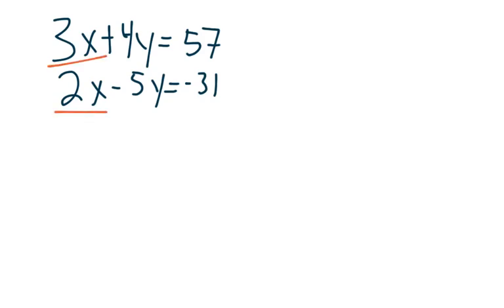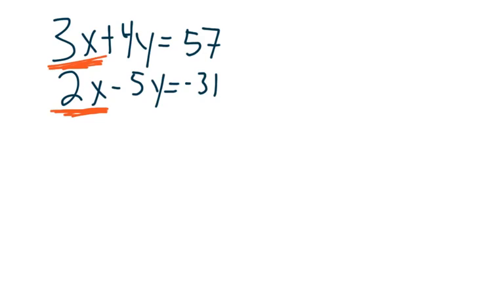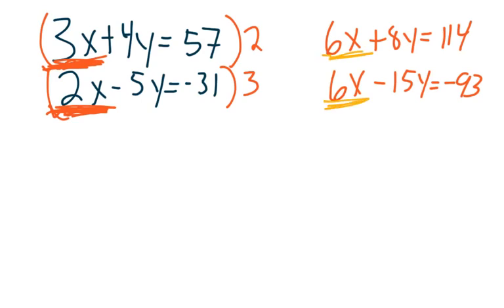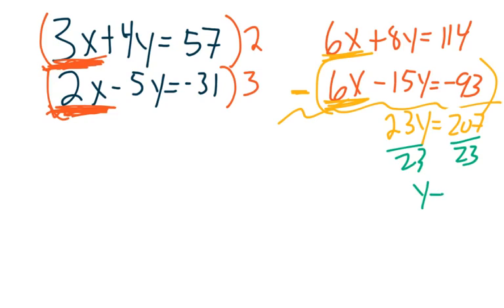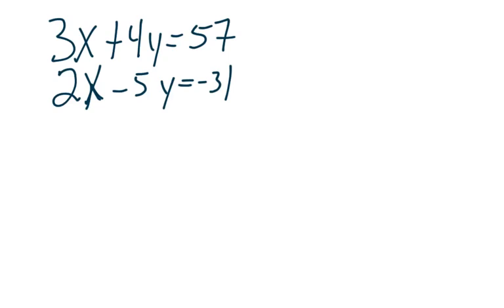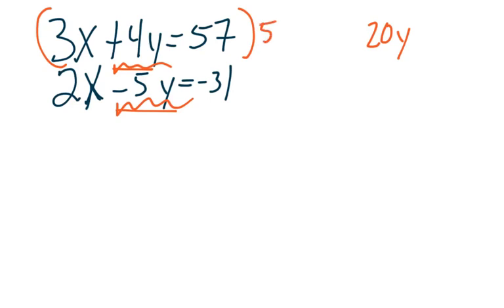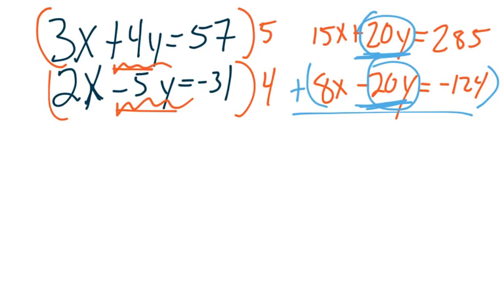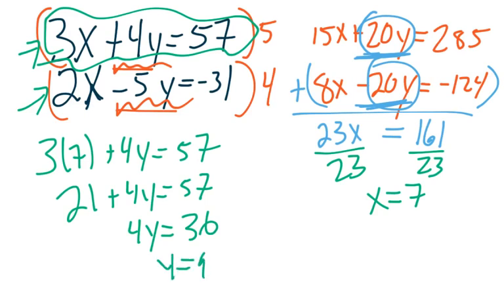Elimination Systems E